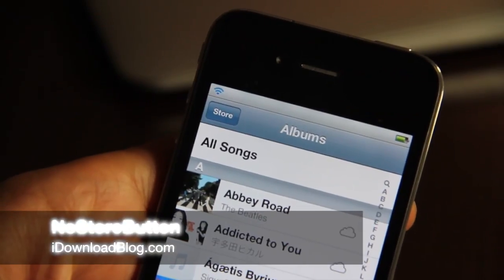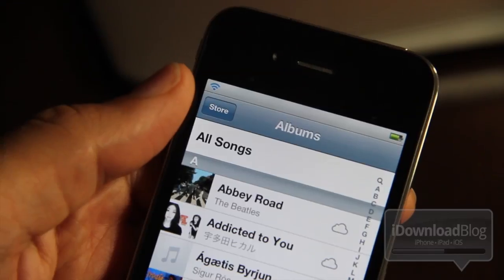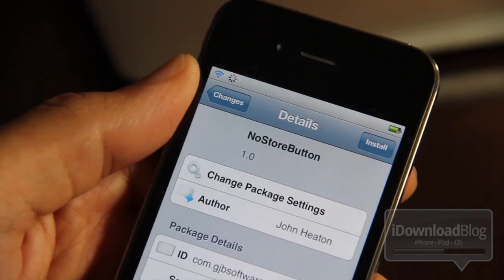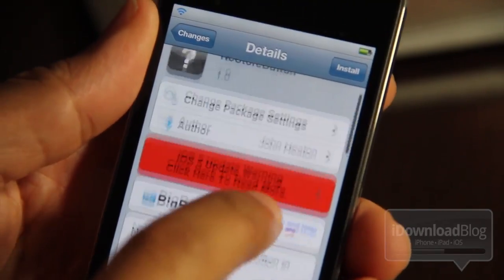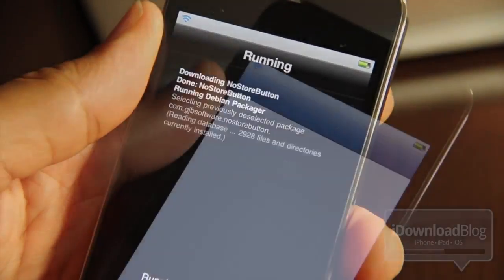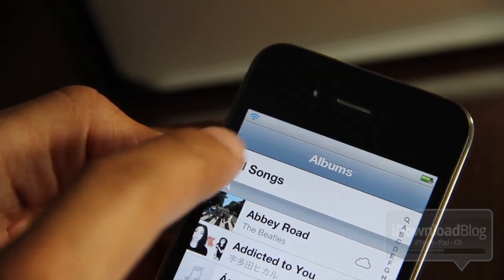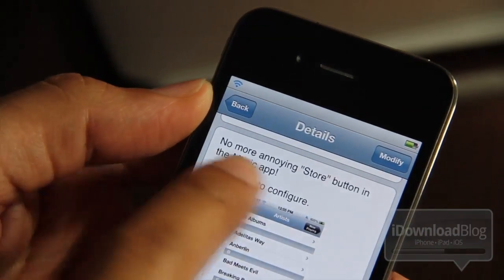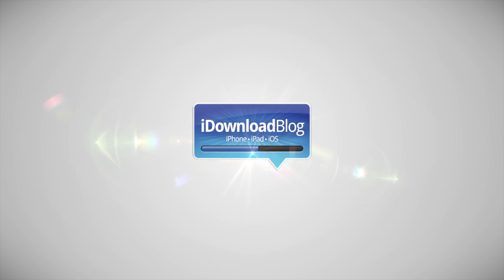NoStoreButton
Name: NoStoreButton
Description: Removes the iTunes store button link from the Music app.
Price: Free
Repo: BigBoss
Developer: John Heaton

About iDB